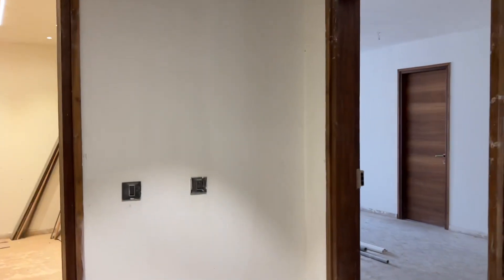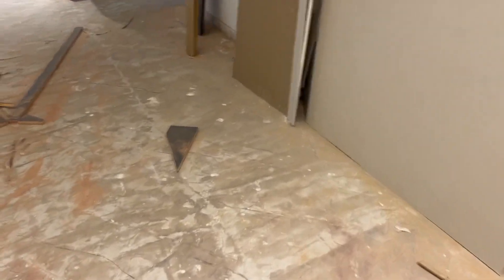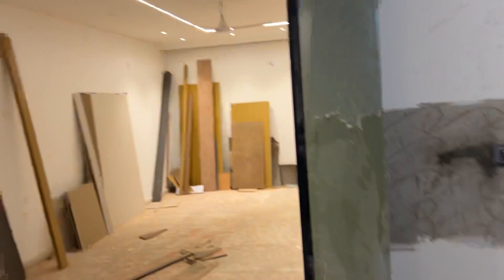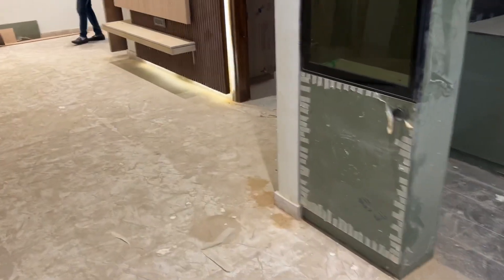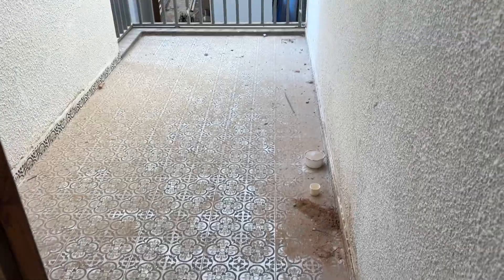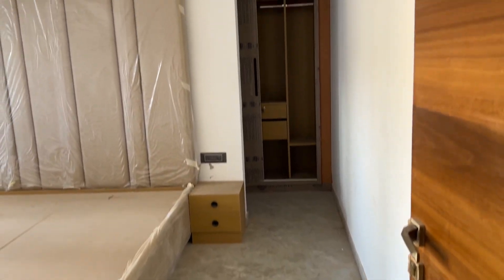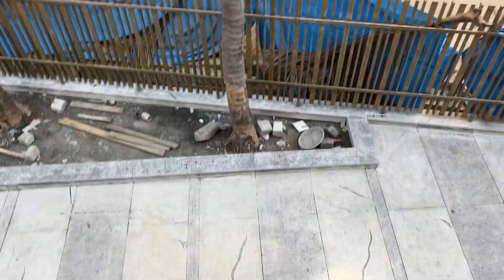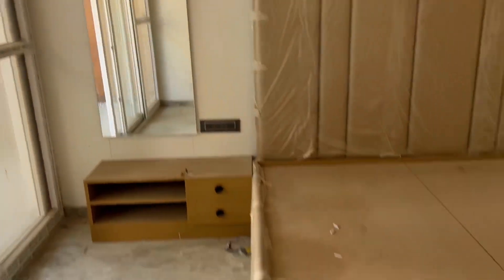Brand new 3 bhk partially furnished flat for sale in RT Nagar, call Adil on 9886510503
Brand new 3 bhk partially furnished flat for sale in decent location of RT Nagar, this flat has OC and each floor 4 flats. This apartment has 24 hours of power backup, 1 covered car parking, Schindler lift, 24 hours of both Cauvery and bore water facilities. Easy connectivity to schools, hospitals, markets and offices. For any query or assistance do call me or what’s app me on 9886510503.
Regards
Adil
Adil Property Estates